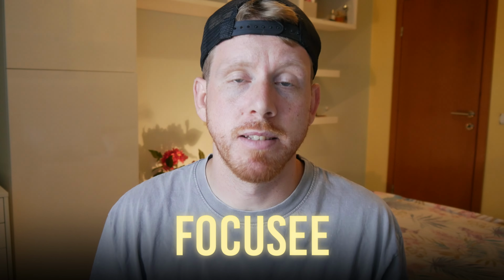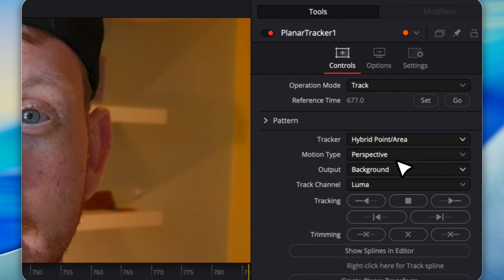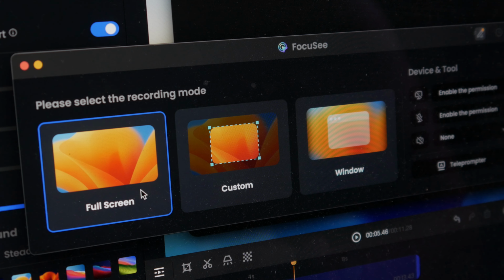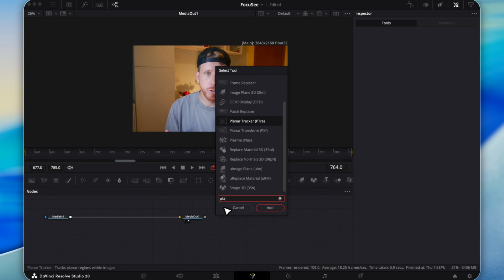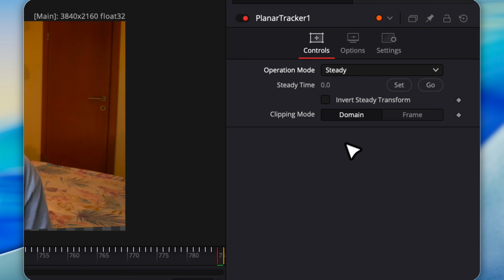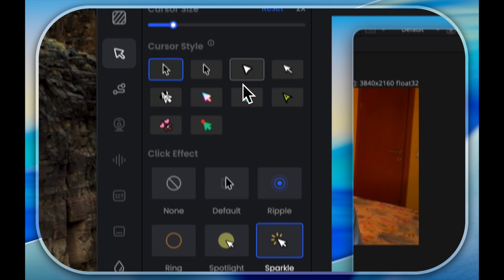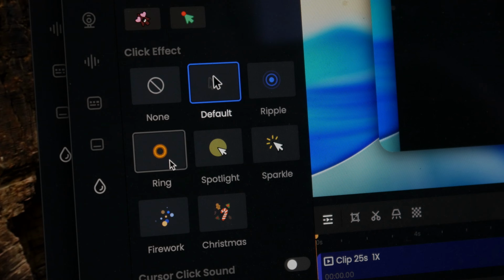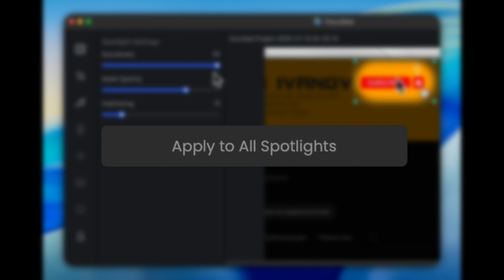Screen Recording App For Mac That Saves Time (Easy & Simple)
Licenses left: 0

Win a FocuSee Licens:
Find the 3 Hidden words in the video, subscribe to the channel, like the video, share it and most importantly send me the 3 words by email here: (example, hi mario these are the words - bla, bla, bla... have a nice day!)

Try the BEST auto silence remover - ReCut!